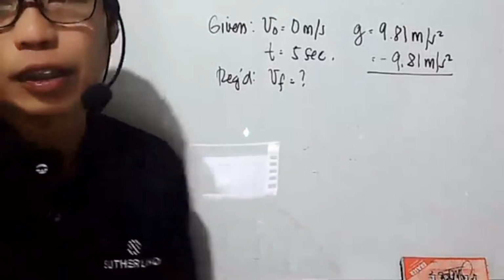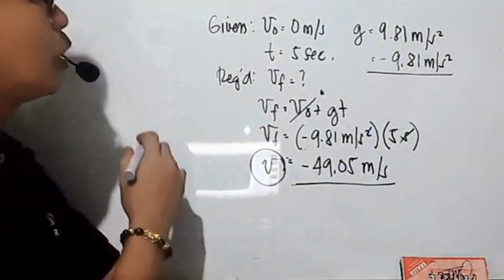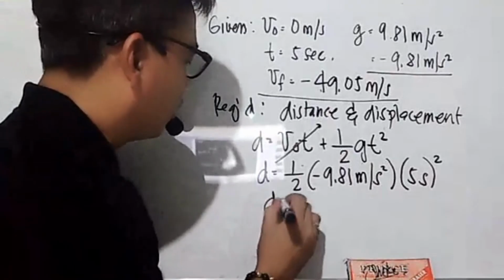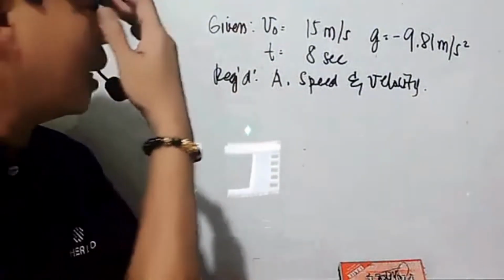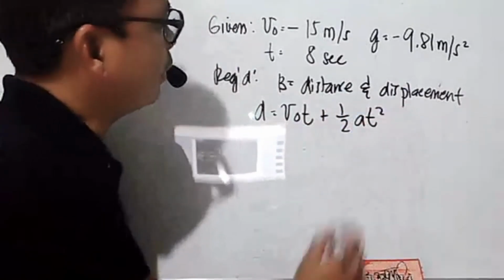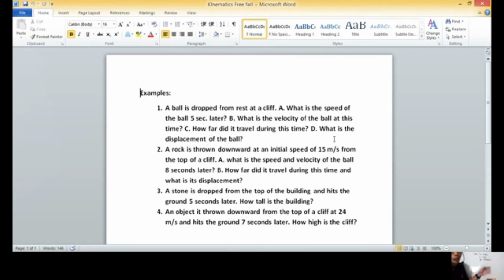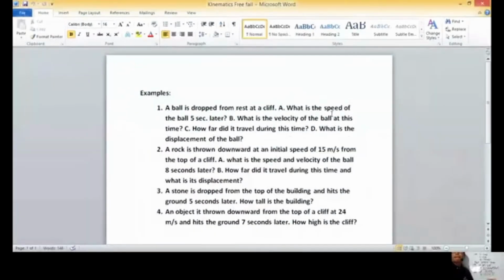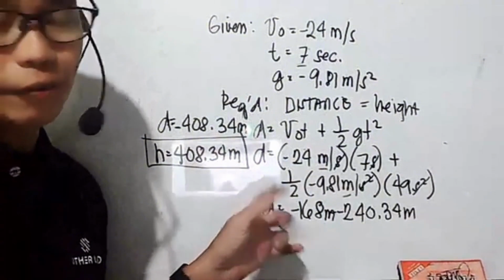Free Fall 2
Solutions to simple sample problems in Free Fall.